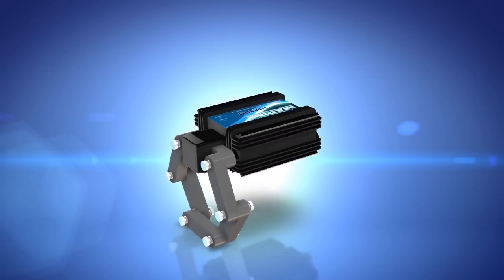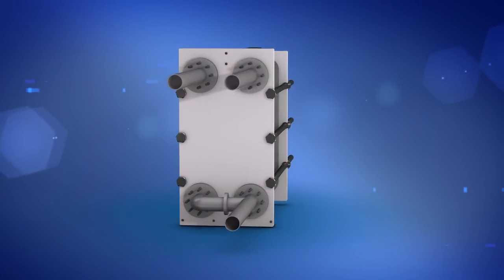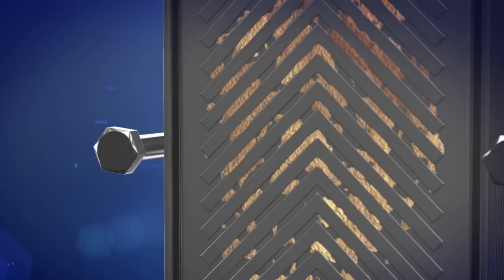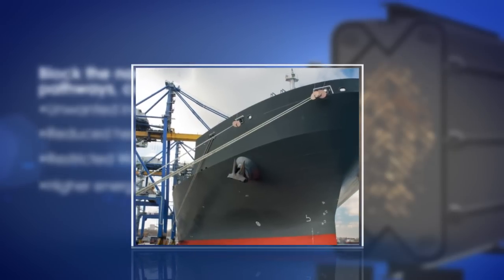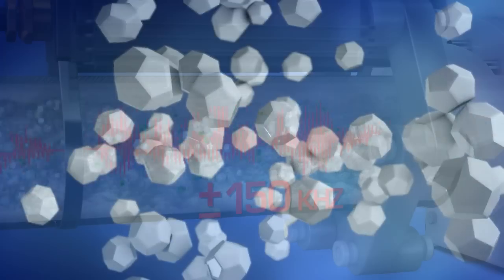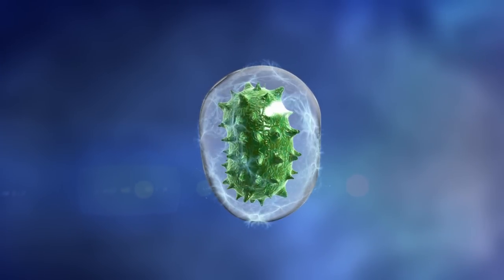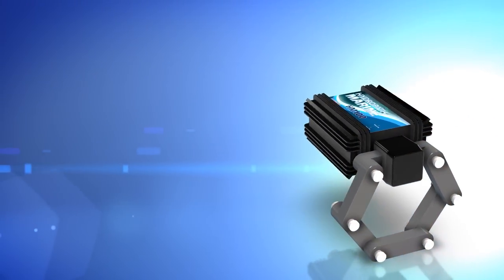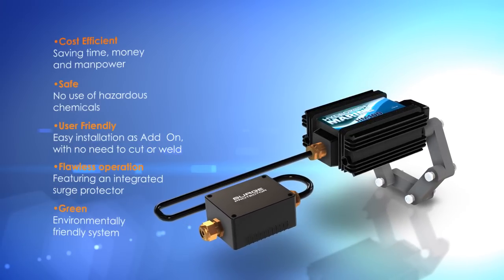Hydropath Marine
Hydropath Marine provides a chemical-free solution for the harmful effects of limescale, corrosion, bacteria, and algae within the Marine sector. These durable water conditioners are fully encapsulated and water-resistant. Designed for ease of installation, the unit is simply built around the pipe and connected Power source. Various-sized units fit pipes of all sizes.